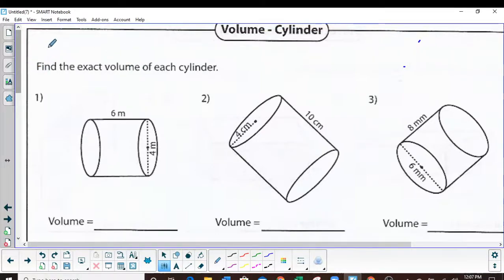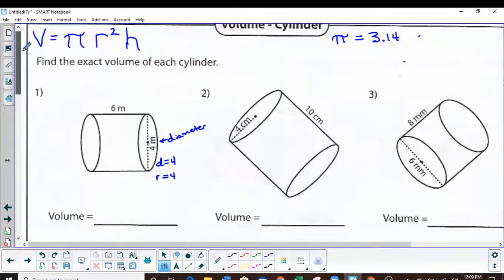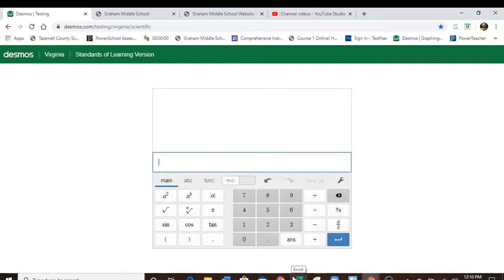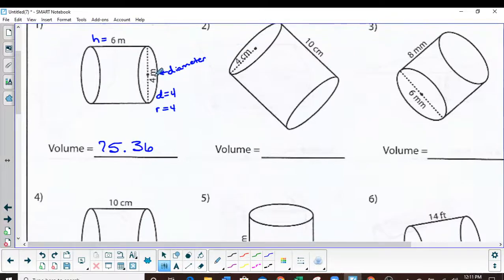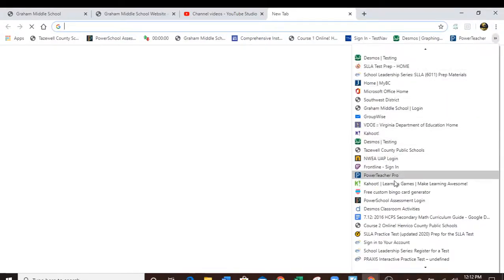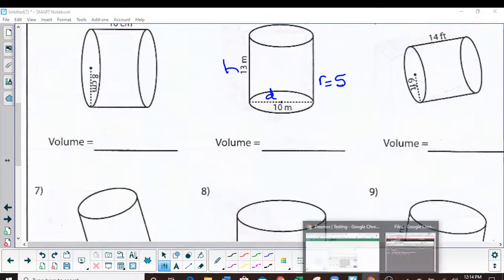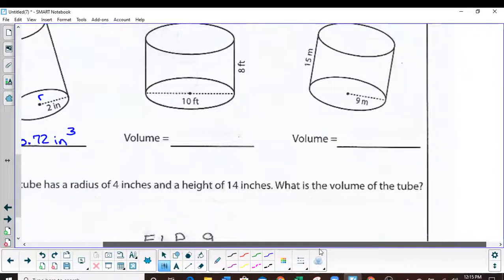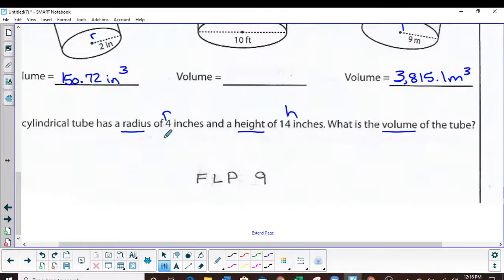FLP part 2 page 9 SOL 7.4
FLP page 9